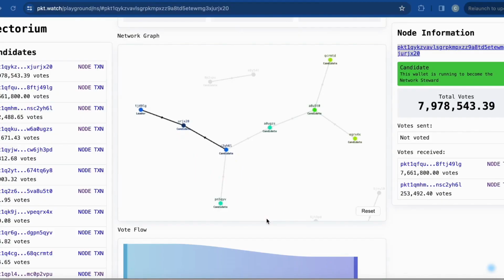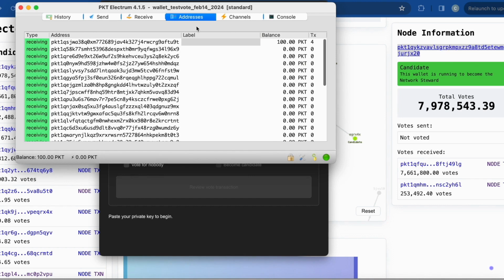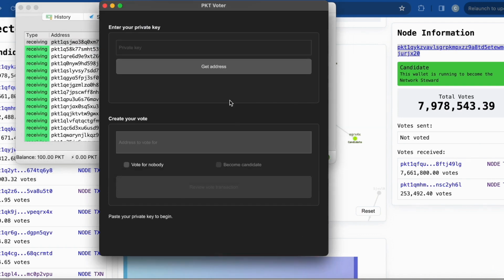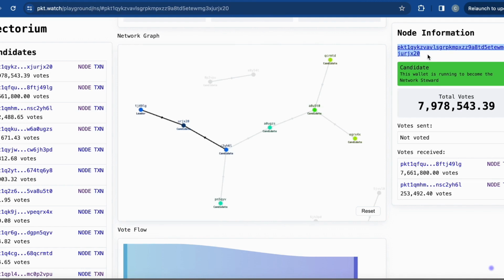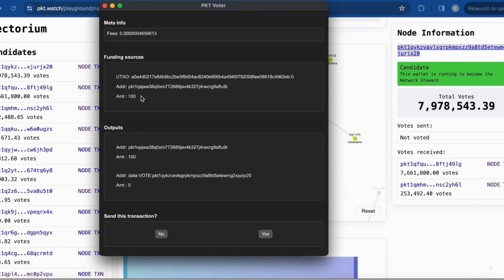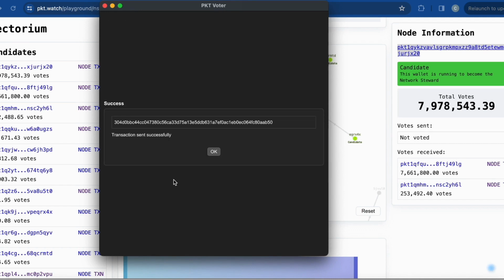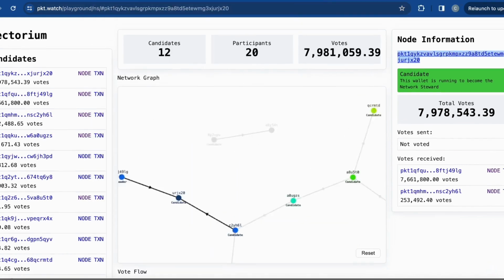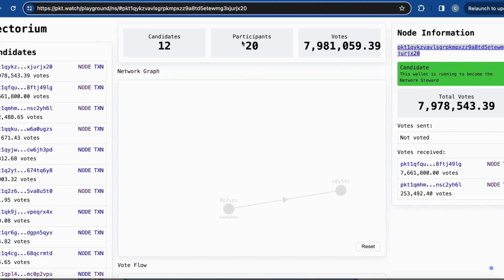PKT Blockchain Network Steward Voting Tutorial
Welcome to the PKT Blockchain Network Steward Voting Tutorial! In this video, we will guide you through the process of participating in the PKT Network's steward voting system. Whether you're a newcomer or an experienced user, this tutorial will help you understand how to cast your vote and engage with the PKT community effectively.

🔗 Helpful Links:

PKT Voting Guide
Join the PKT Community
📌 Chapters:
0:00 Introduction
0:30 What is PKT Network Steward Voting?
1:00 How to Access the Voting Platform
1:30 Step-by-Step Voting Process
2:00 Tips for Successful Voting
2:30 Conclusion and Next Steps